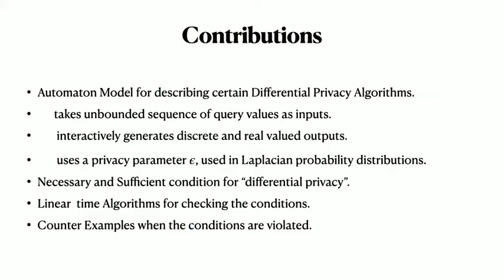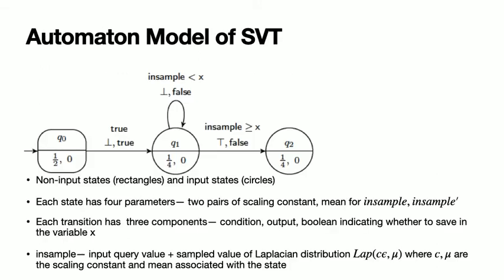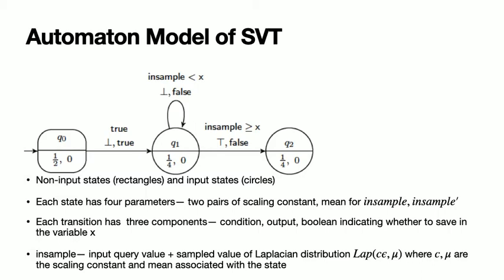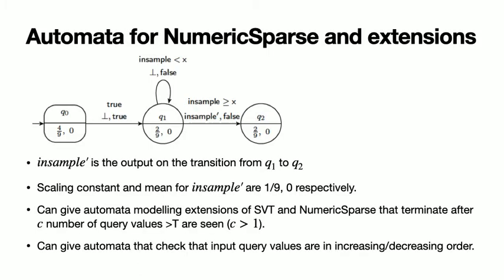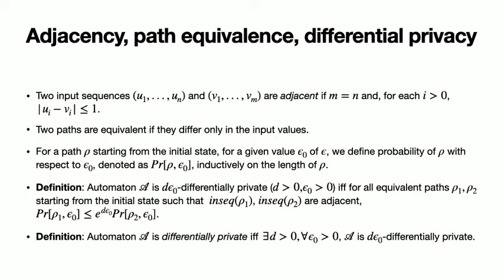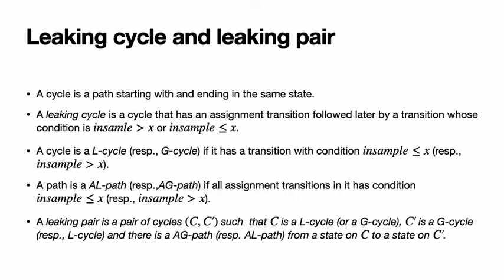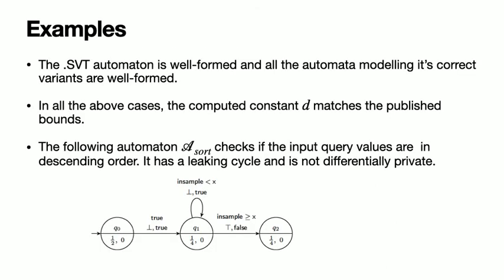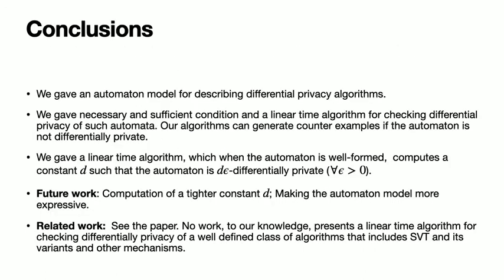123 On Linear Time Decidability of Differential Privacy for Programs with Unbounded Inputs